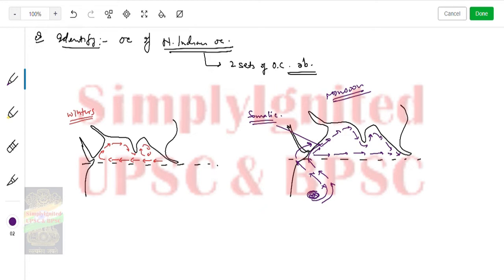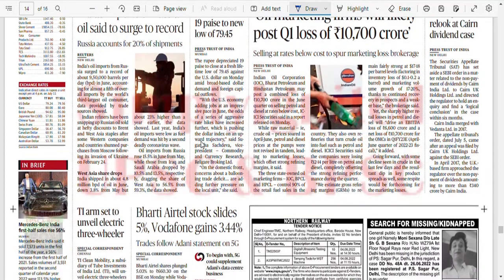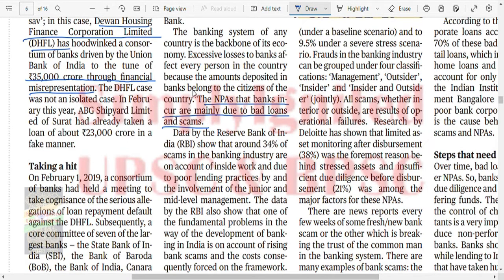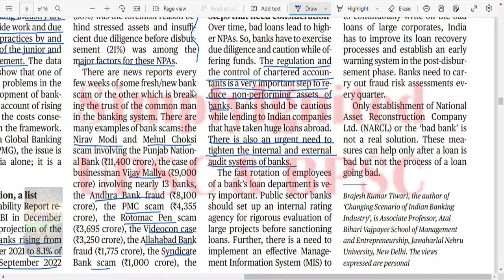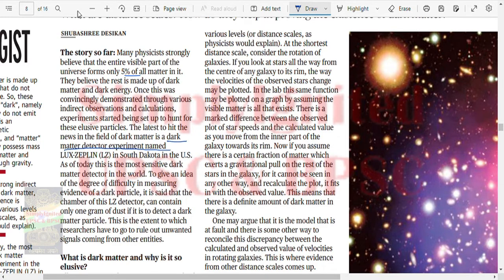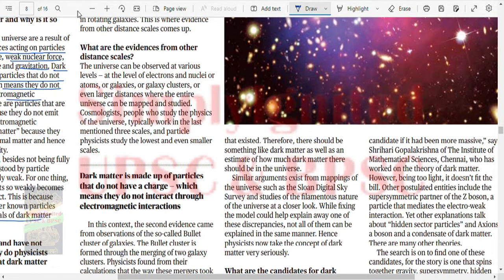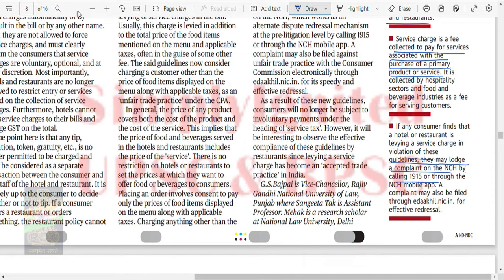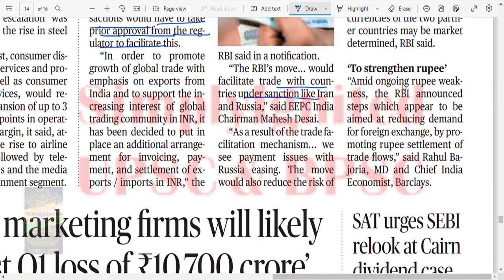12.07.22 -THE HINDU analysis |Current Affairs |Motivation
12.07.22 -THE HINDU analysis |Current Affairs |Motivation|| 😉😊😀
Tired of reading the newspaper daily?? Does it take hours of efforts to get low hanging fruits? Do you feel confused in what to read and what to skip? If yes, then come on board and get the newspaper done in very limited time.

The Hindu newspaper is a complex set of document which requires a high knowledge set and filter capacity so that content only relevant to UPSC is filtered out and absorbed by the aspirant. SimplyIgnited UPSC BPSC has been delivering the same for past many months. The hindu analysis is a very unique initiative for all the aspirants be it freshers or experienced. The Hindu analysis will open doors of new possibilities for the aspirant. If followed religiously then developing an overall big picture for any of the topic under the sun becomes a very minute task. So don't wait for a new utopian day when you will begin to do the hindu analysis. Don't wait for things to happen but struggle and make things happen.

Keep studying. Until we meet again.

Topics covered:
rupee trade system,
boris jhonson resigns,
hotter monsoons,
metaverse,
India-EU,
advertisement rules,
India's trade deficit,
MSP,
RBI rules for FOREX inflows,
aviation sector reforms,
tuberclosis reforms,
Abortion rights,
Droupadi Murmu,
Agnipath scheme,

mains2022, cse mains 2022, mian exam 2022, main examination 2022,